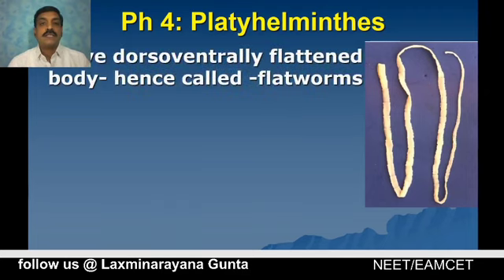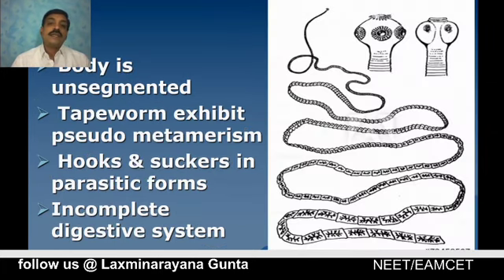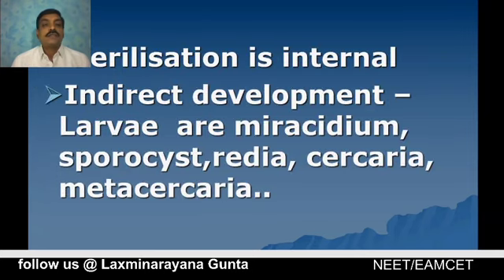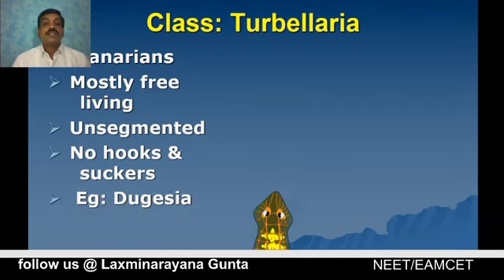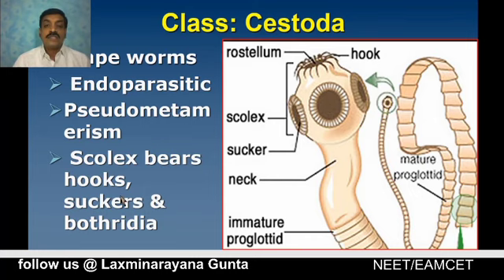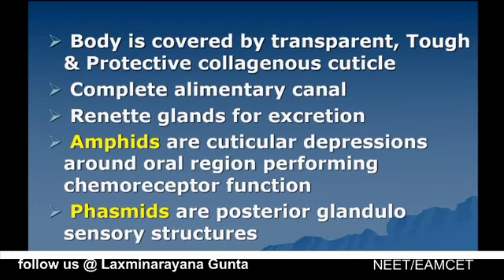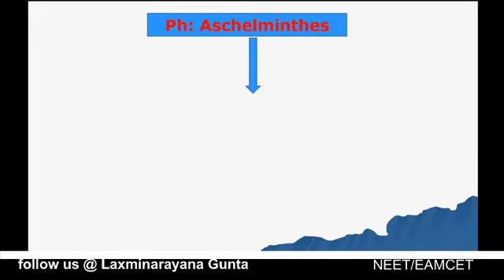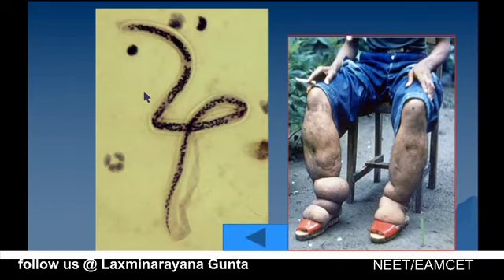PLATYHELMINTHES & ASCHELMINTHES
NEET / EAMCET

*Topic wise Online tests for NEET/EAPCET - Prepared by me*

*EACH TEST WITH 200 Marks*

*Structural Organization*

*Type study of Frog, cockroach and earth worm*

*Cumulative Test - Digestion - Respiration & Circulation*

*Body fluids-Circulatory system*

*Excretory system*

*Skeletal system*

 *Neural control and coordination & Muscular system*

*Reproductive System*

*Principles of inheritance - Genetics*

*Immune system*

*Human physiology - Grand test*

*Cumulative test - Animal Kingdom*